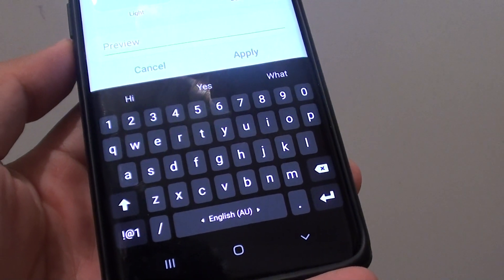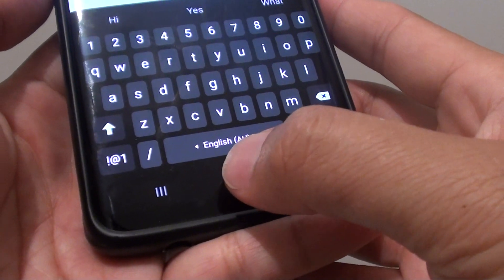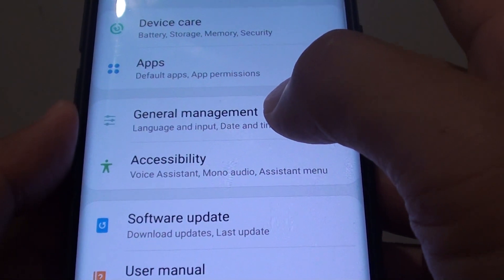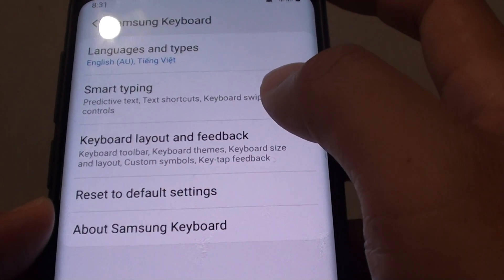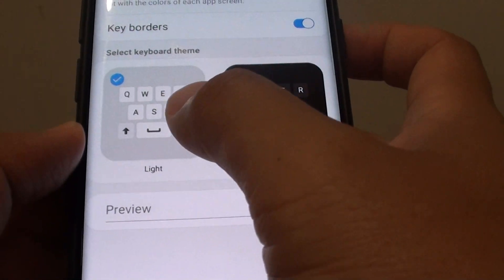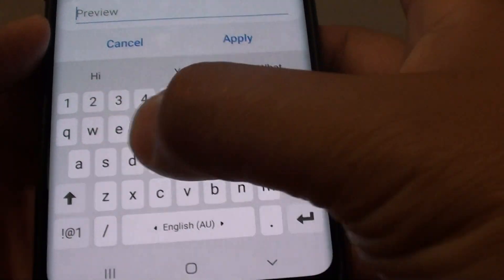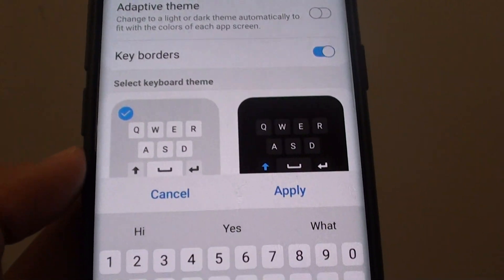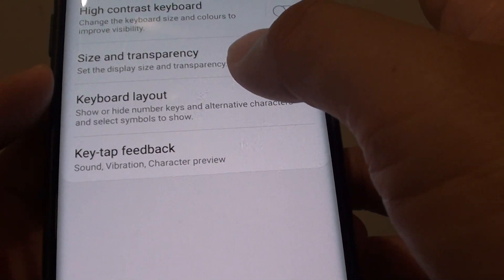Samsung Galaxy S9: How to Change Keyboard Background Color to Black / White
Learn how you can set keyboard background color to Black / White on Samsung Galaxy S9 / S9+.